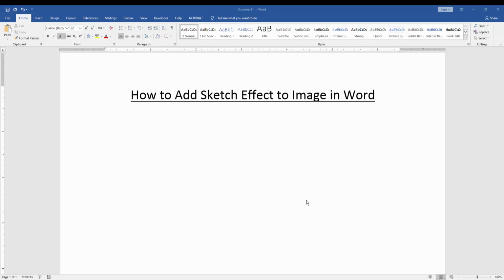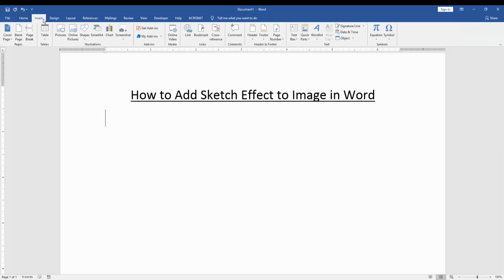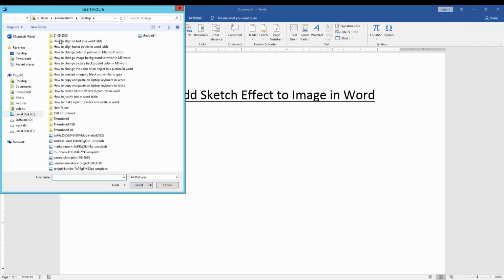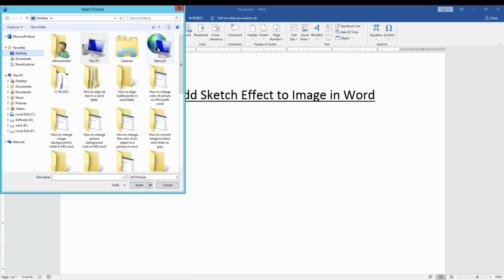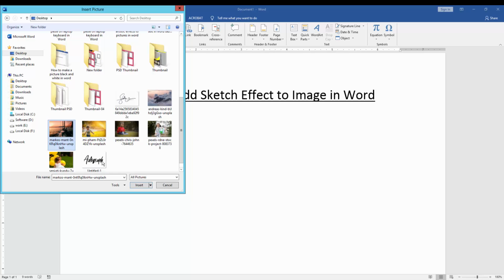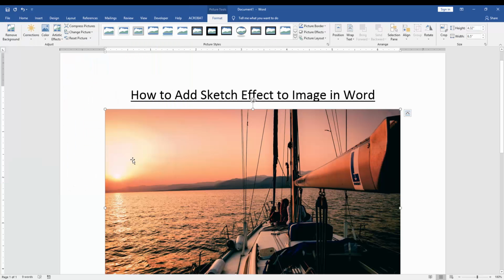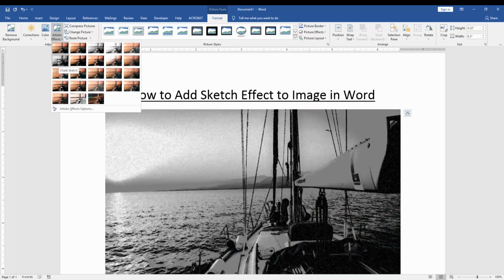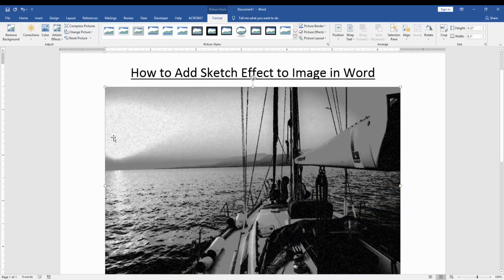How to Add Sketch Effect to Image in Word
In this video I will show you, How to Add Sketch Effect to Image in Word. Let's get started.